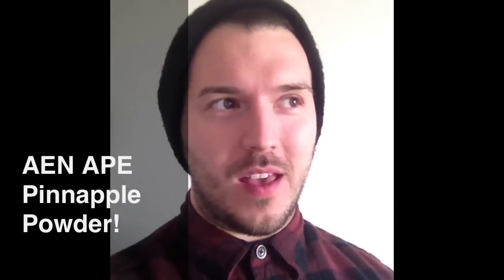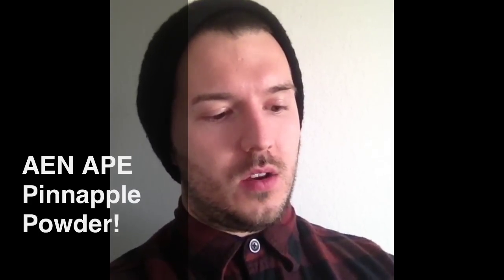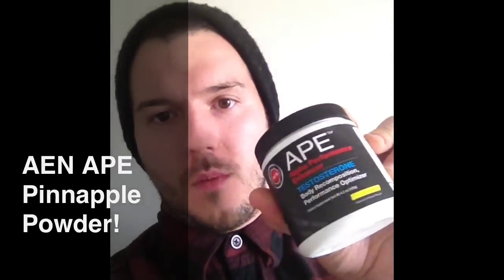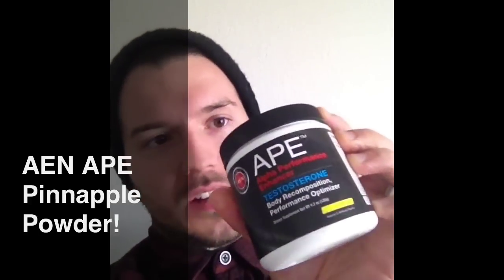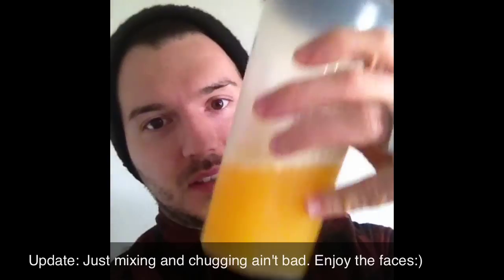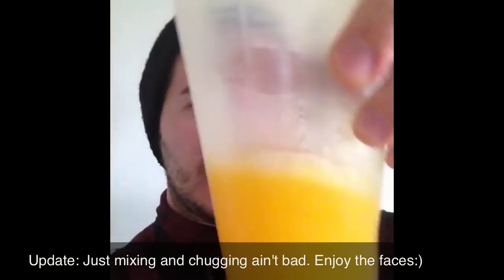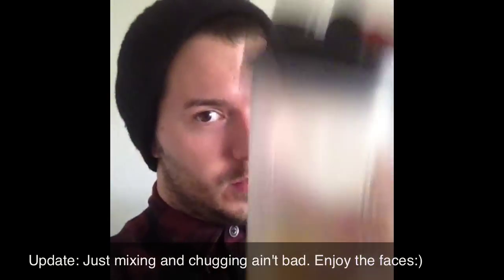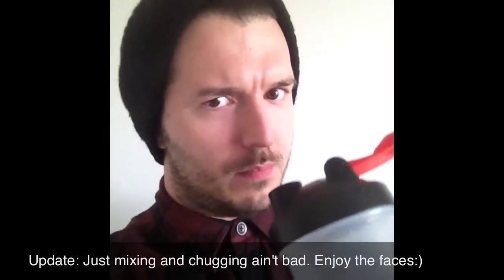AEN APE Powder "Pineapple" a taste and mix quick review!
Love APE and AEN! I logged it for 12 weeks, stupid flu killed the end of my log, but it contributed immensely along with my diet and exercise plan to strength gains and maintenance. I have been going through another 12 weeks, on a bulk and just blew up with size and strength...fat to..but that my bad...jk this will probably be my last fin dirty bulk ever...i just do not like getting this fluffy.
Its a great product check out bodybuilding,com there are tons of reviews for it and logs...I Just wanted to give the new powder form a shot:
-Its APE so it will work just fine
-The difference is if you prefer powders of pills? thats all up to you!
-I like the flavor,it just gets really suppy and chemically if you slow sip it, so chug and go!

Once again don't hesitate to try it, several retailers have the powder and pill form go for it!